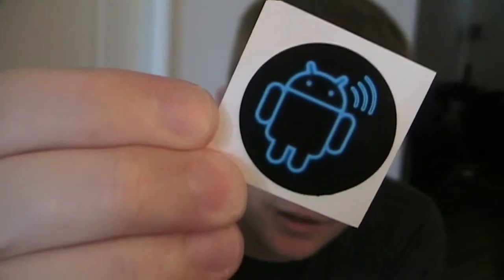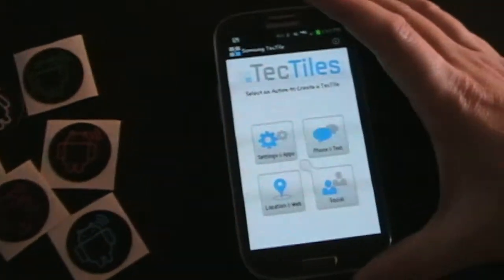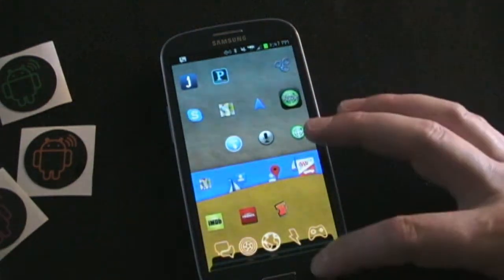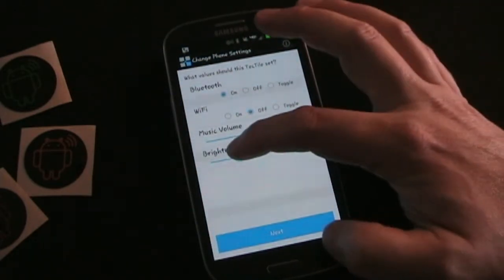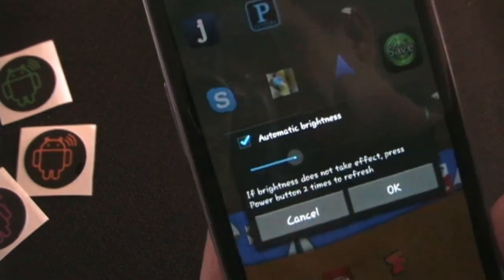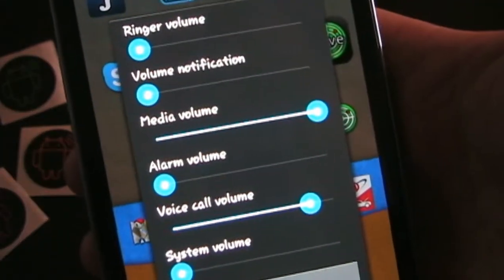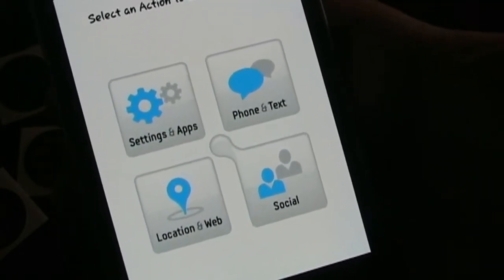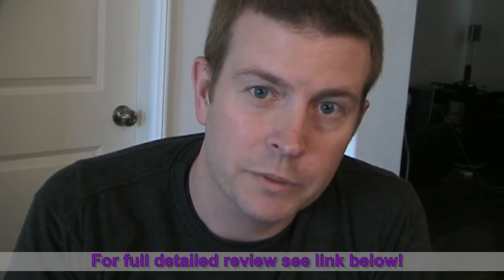NFC Tags w/ Samsung Galaxy S3 Tectile App and AndyTags - Super Fast Ninja Review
To purchase AndyTags NFC Stickers or learn more about NFC go

The Samsung Tectile app can be used with Samsung Tectiles or 3rd Party NFC Stickers and Tags to initiate task on your phone simply by tapping your phone to the tag.  In this review I demonstrate how the Samsung Tectile app works with AndyTags NFC Stickers and the Samsung Galaxy S3.

The Samsung Tectile app is available for FREE on Google Play